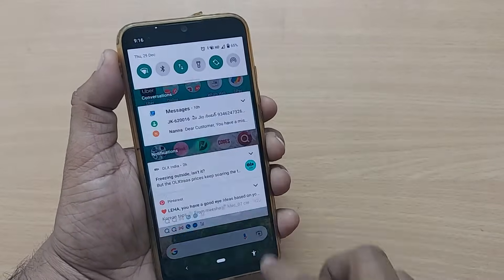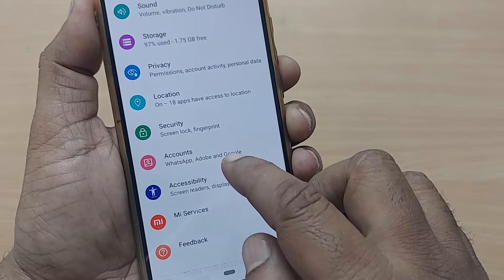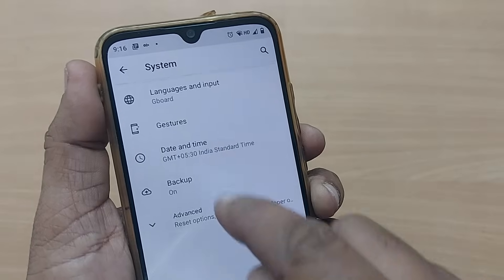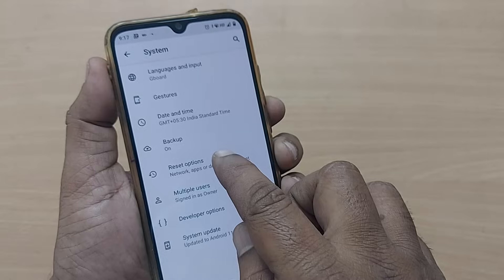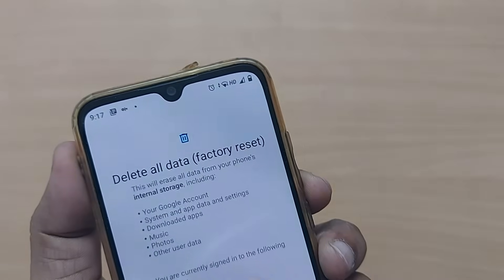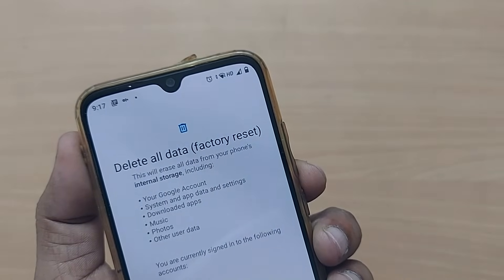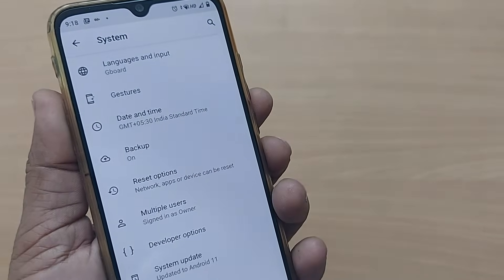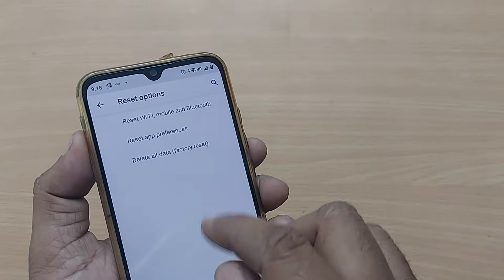how to do factory reset on android phone